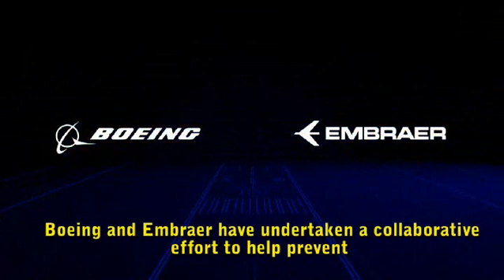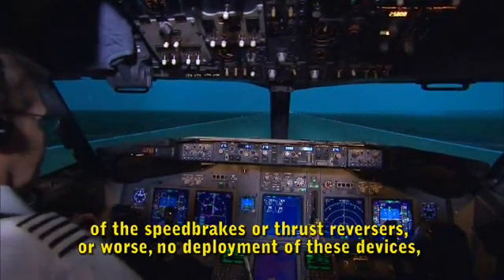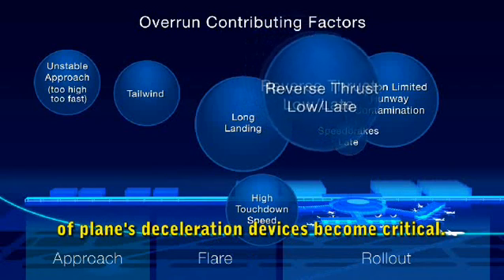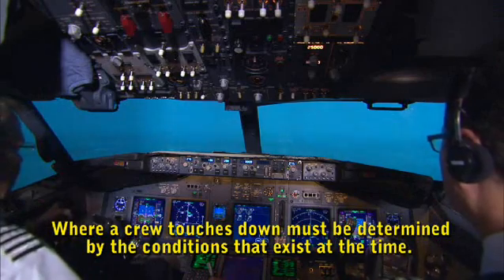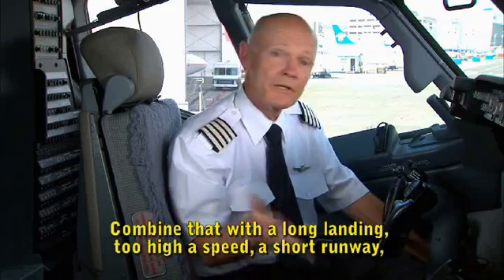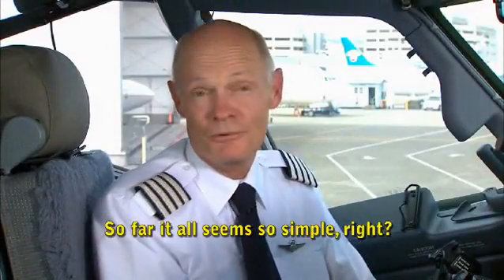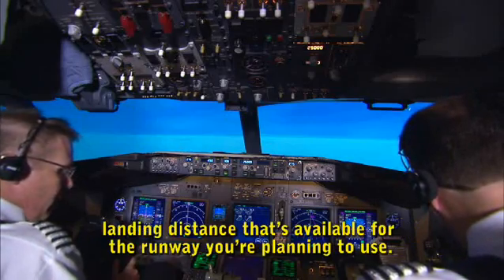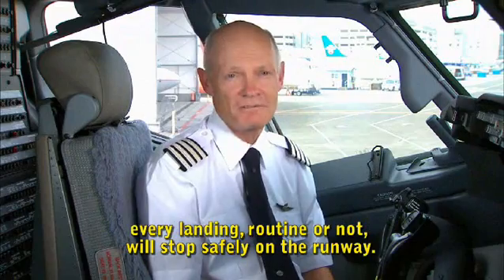No Landing is Routine - Brake for Safety, Not for Comfort!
An Embraer and Boeing Co-Production video about the Overrun Prevention. This video will show you how to identificate the aspects and how to make the proper judgements before take the decision to land or not.

REMEMBER: Brake for Safety, Not for Comfort!

Originally found on youtube but isn't available anymore.